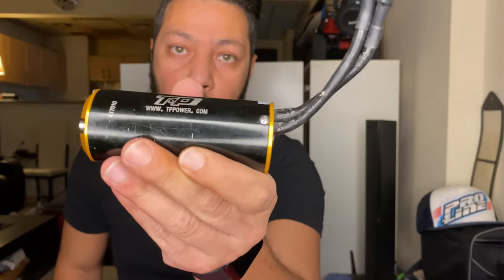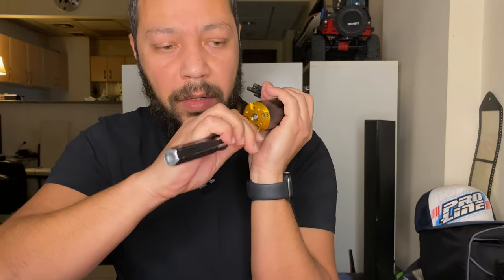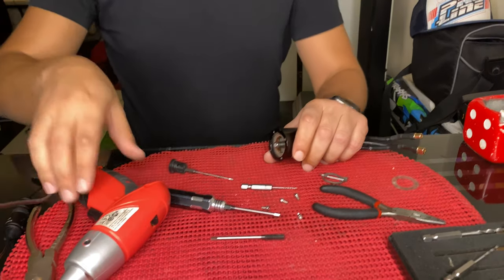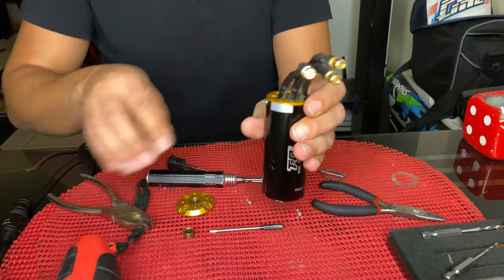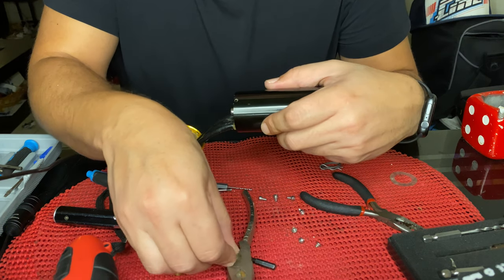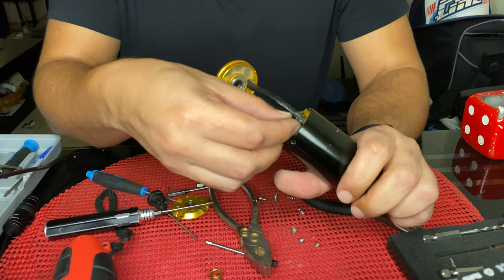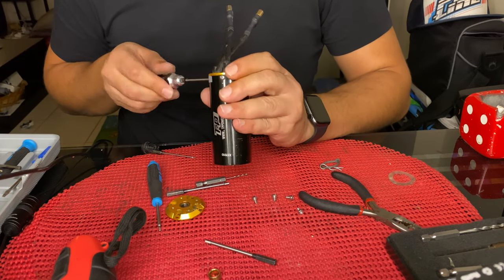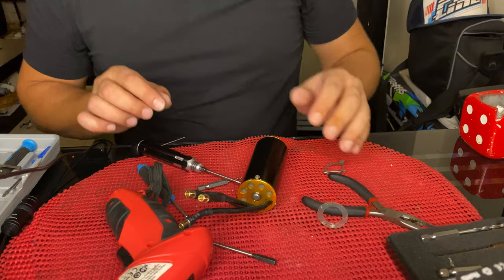TP Power Motor Spacer and washer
whats inside assemble and dissemble